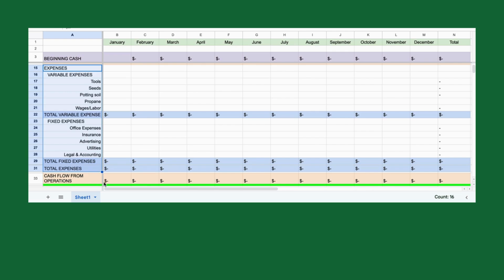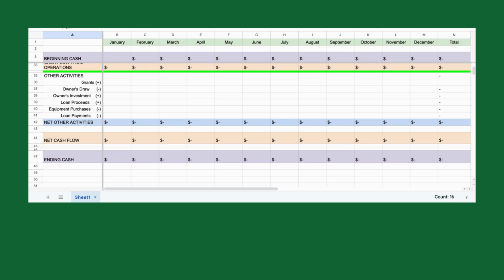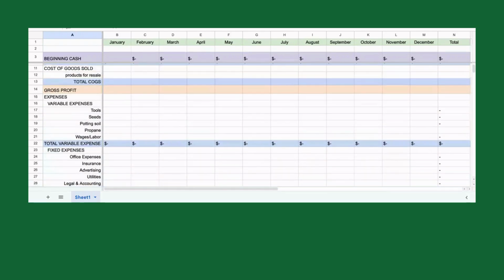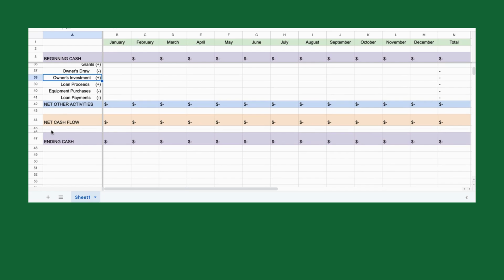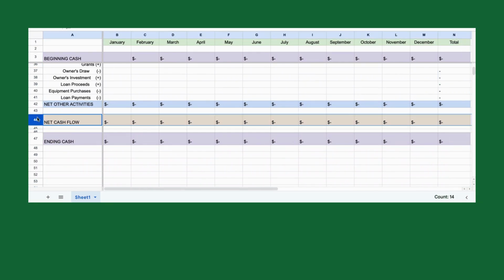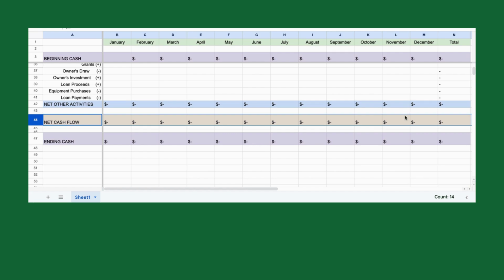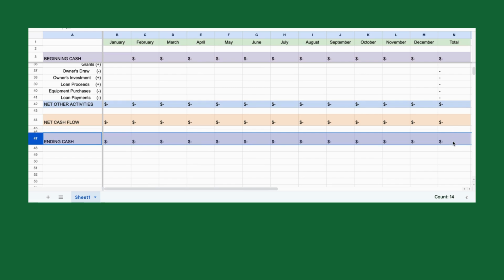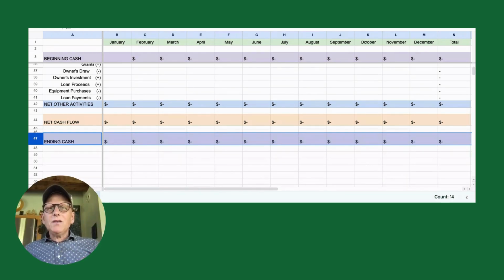Cash Flow Projection Intro and Overview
Please take a moment to offer your feedback about this video series by filling out our survey

A brief overview of what a Cash Flow Projection is, how it is laid out, what financial trends it tracks, and how it can be a diagnostic tool for assessing risks and opportunities.

Timestamps:
0:17 intro: chart of accounts in a Cash Flow Projection;
2:13 layout: how the Cash Flow Projection is a calendar for your budget;
3:19 important trends: Net Cash Flow and Ending Cash;
4:34 Cash Flow Projection as a diagnostic tool